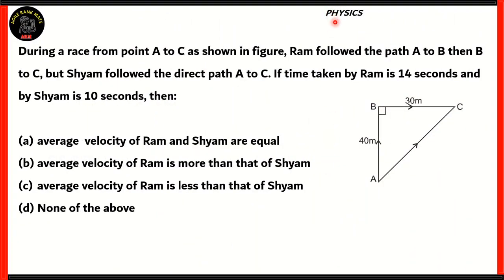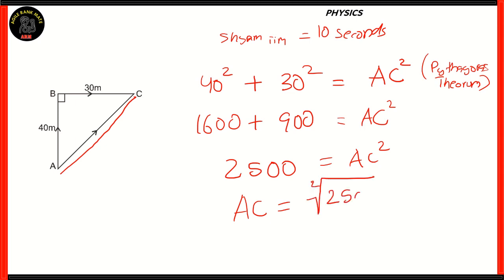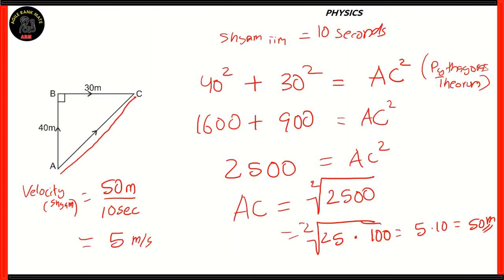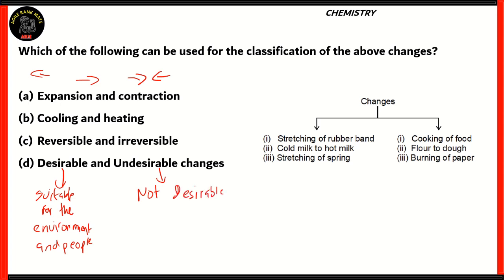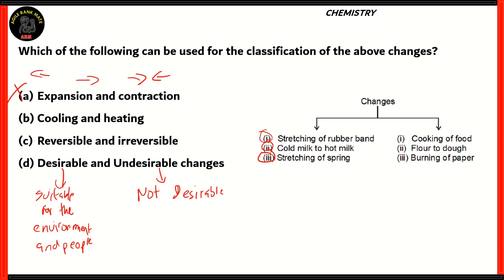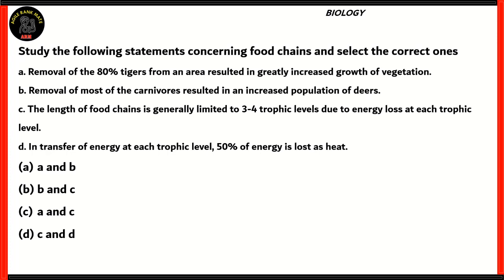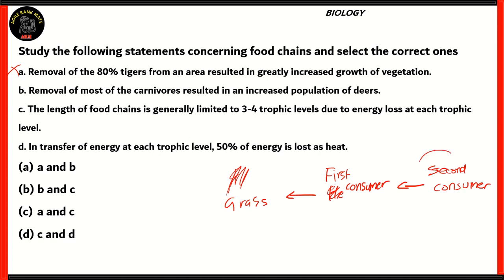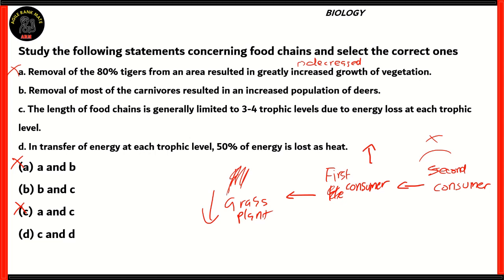TALLENTEX | Sample practice Papers | Episode 1 | Allen Institute Talent Encouragement exam | Grade 8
TALLENTEX is a specially designed initiative to encourage young talent with cash prizes, scholarships and mentoring by ALLEN Career Institute. TALLENTEX helps students nurture their minds for higher targets of tomorrow and enables them to study at ALLEN Career Institute for competitive test preparation by allowing high admission scholarship. TALLENTEX has helped almost a million students build a solid foundation and made them future ready